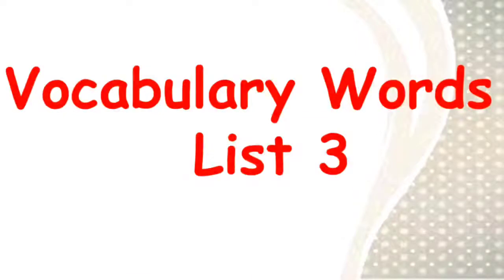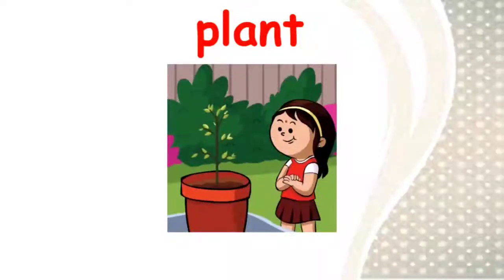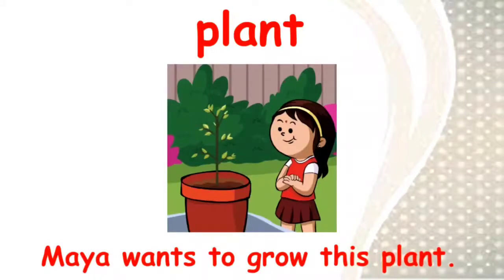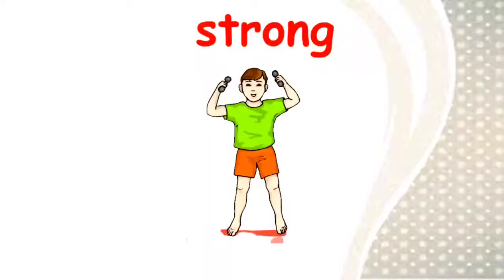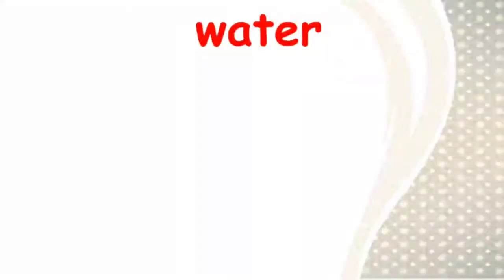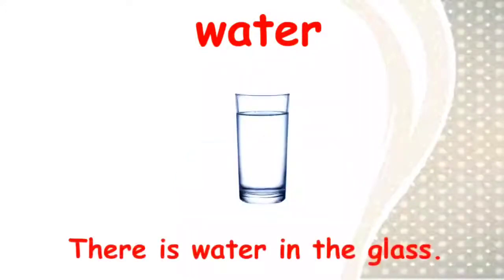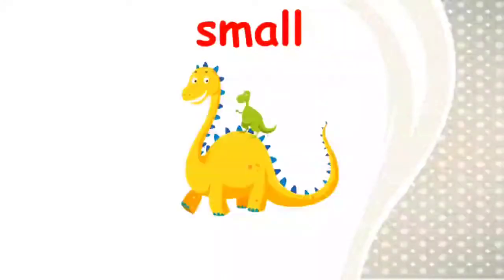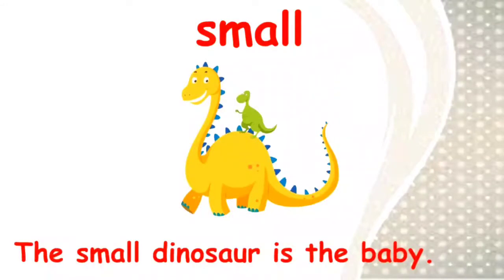The Orbis School - English - Sr KG - Well Done Mr Scarecrow - Vocabulary Words (List 3)